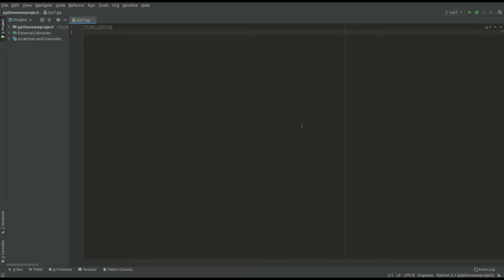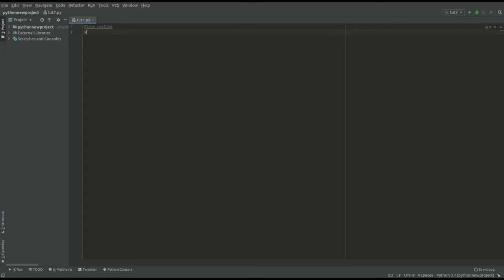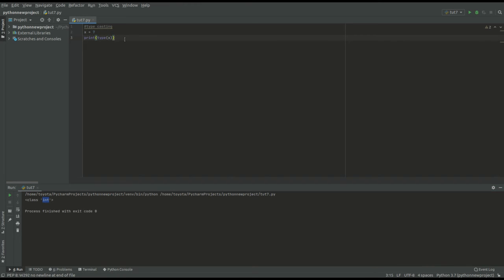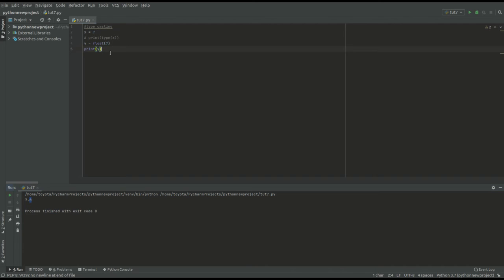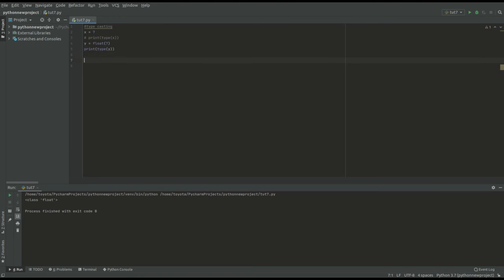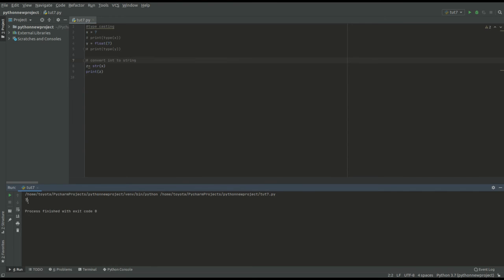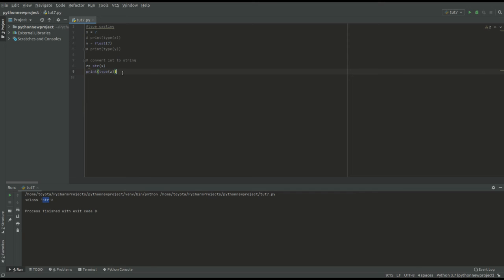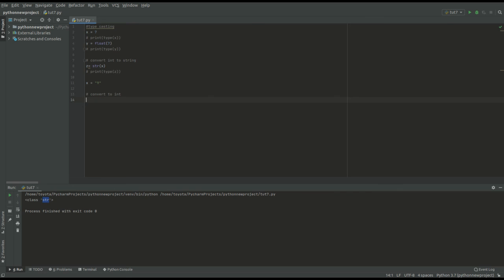Typecasting in Python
This python tutorial on typecasting demonstrates how to convert one datatype to another in python.